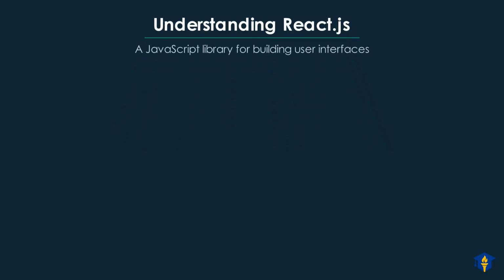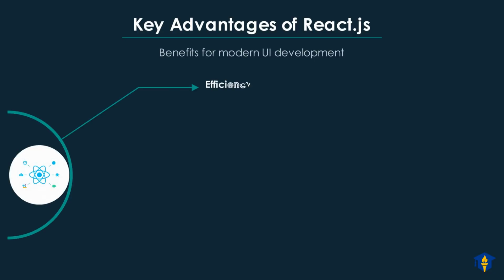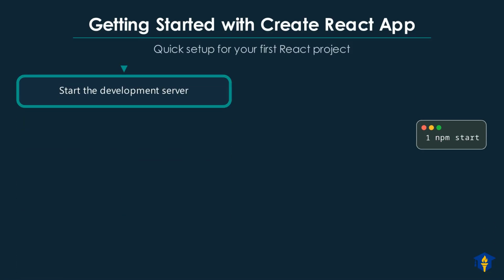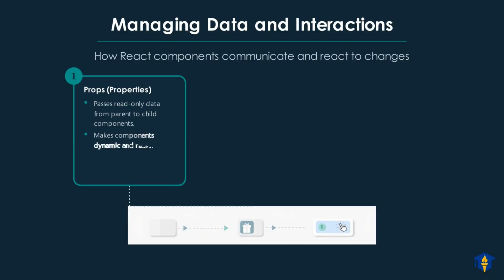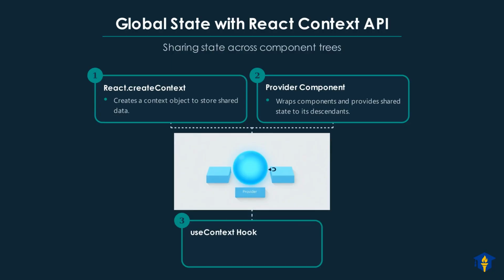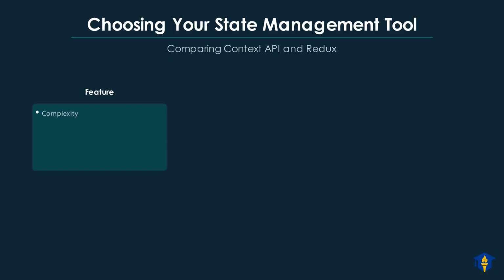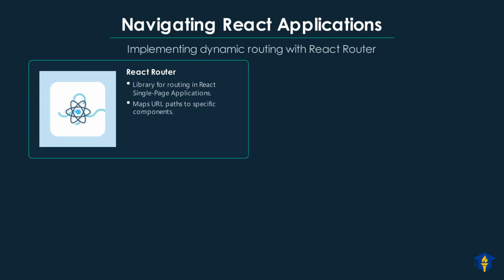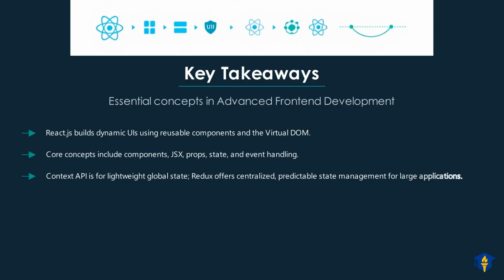Unt 3: Advanced Frontend Development